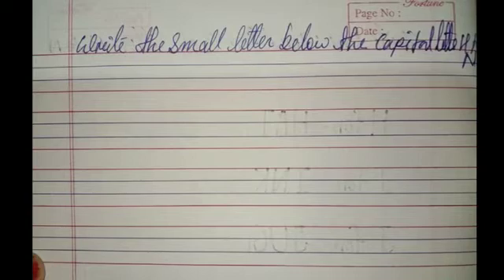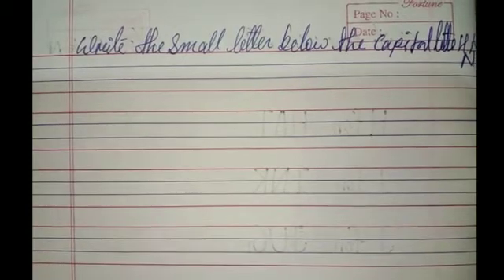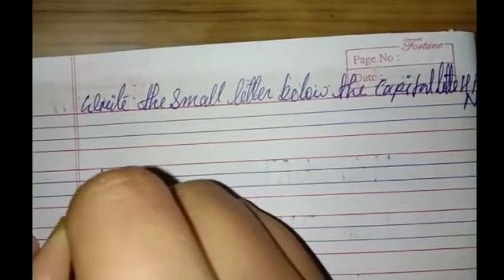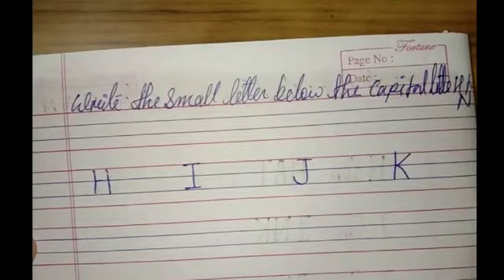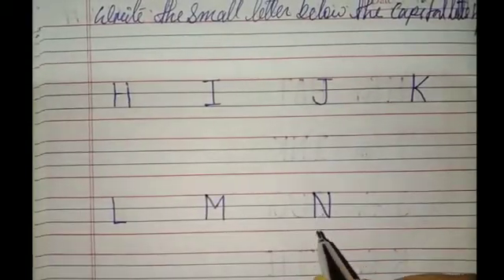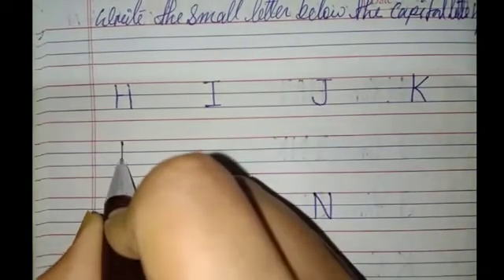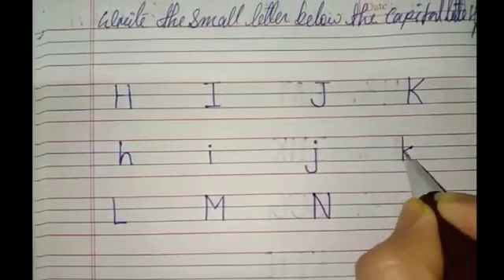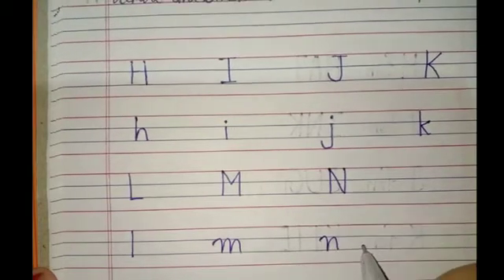Write Small letters below the Capital Letters | LKG